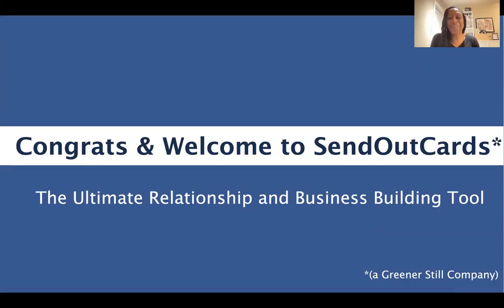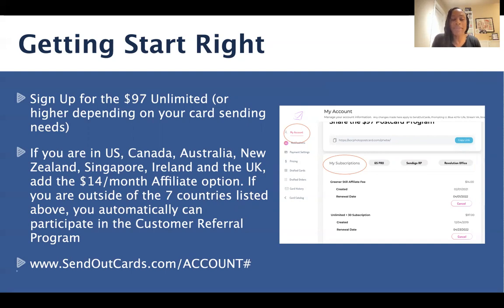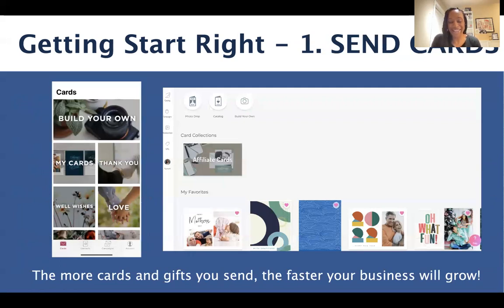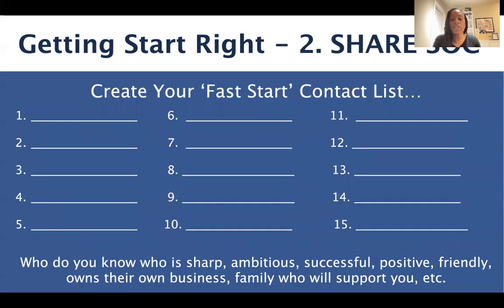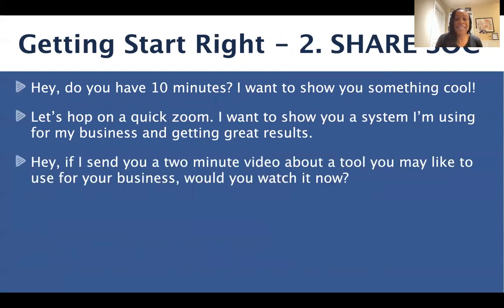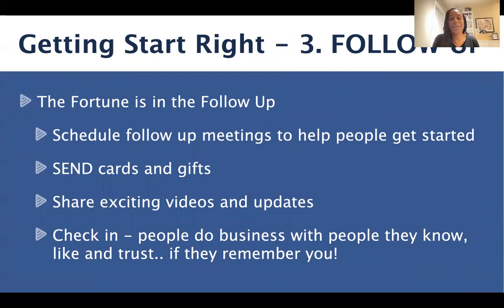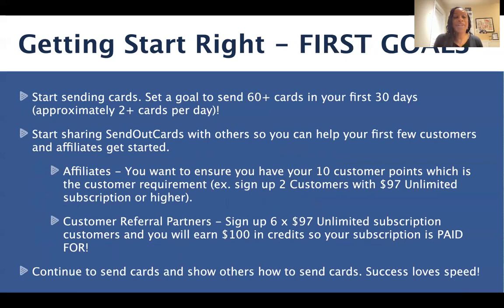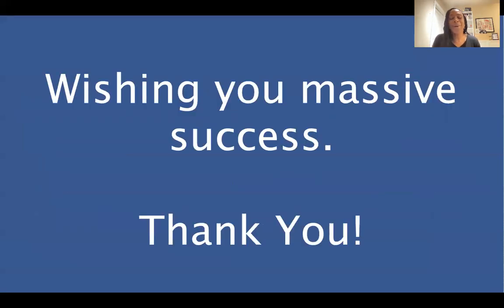SendOutCards Fast Start Training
WELCOME & CONGRATULATIONS! We are excited that you have joined this amazing company.

Please watch this short Getting Start Right video which is a first steps to success overview to help you get started quickly!

Please also print off this Getting Start Right worksheet Grab a pen so you can take notes while you enjoy this short training to help you get off to a fast start in your business!

We are all here cheering you on and wishing you massive success!